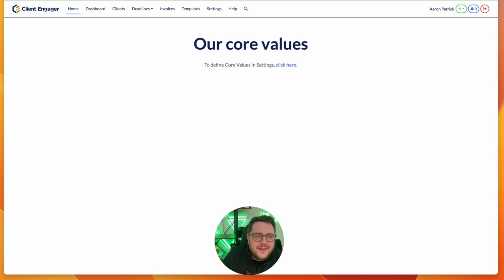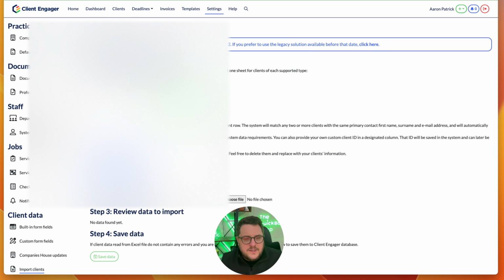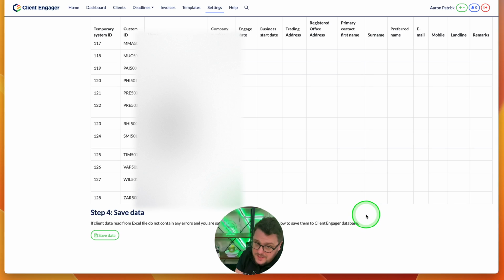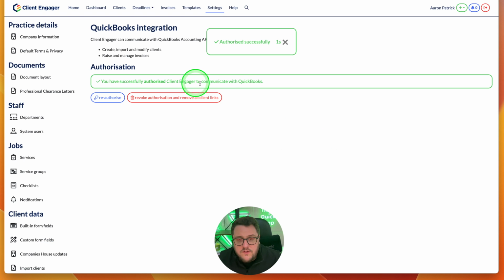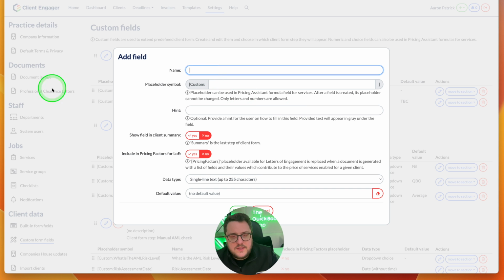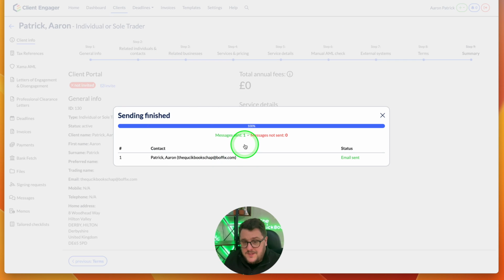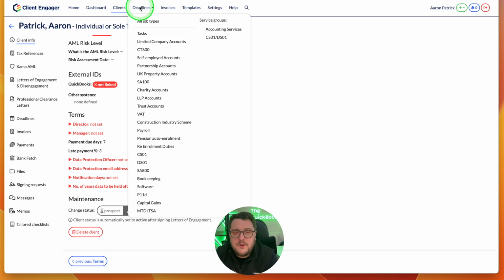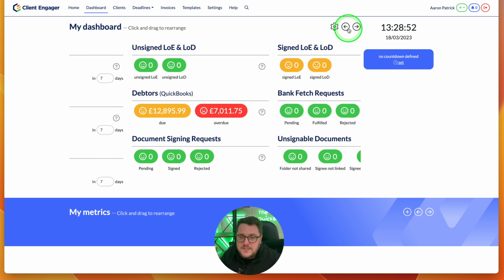How Client Engager saved my Accounting Practice!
Join me as we explore one of the best QuickBooks-integrated apps - Client Engager